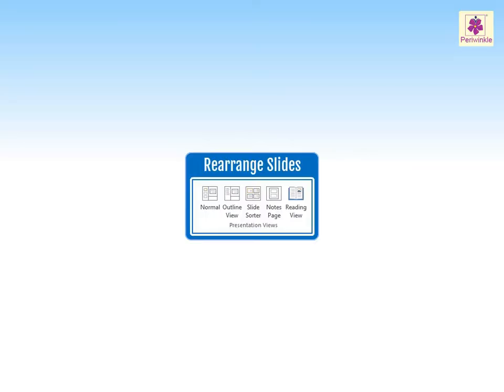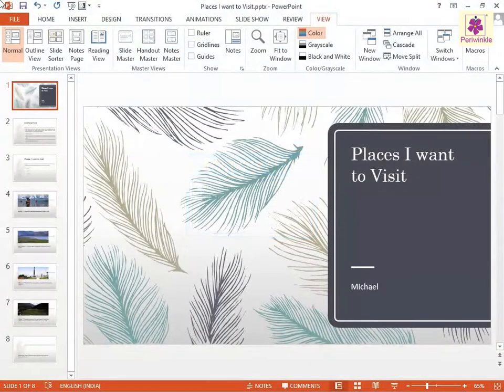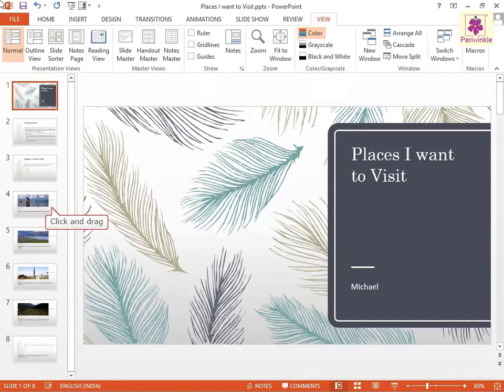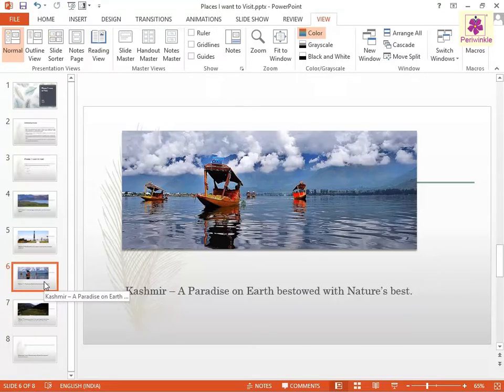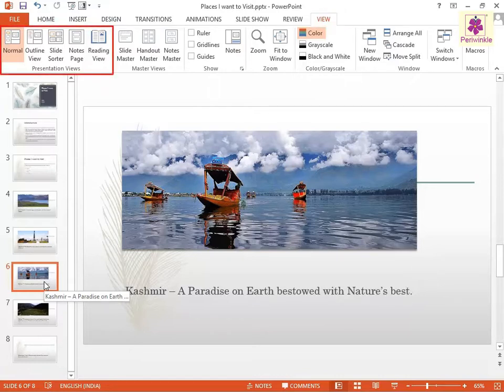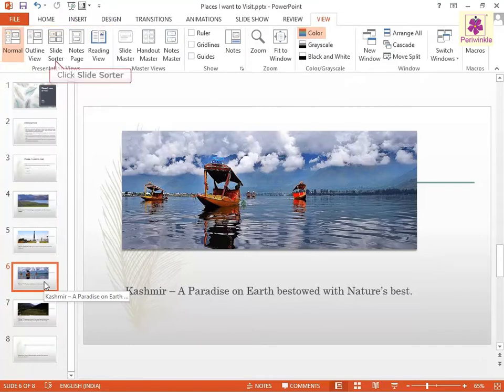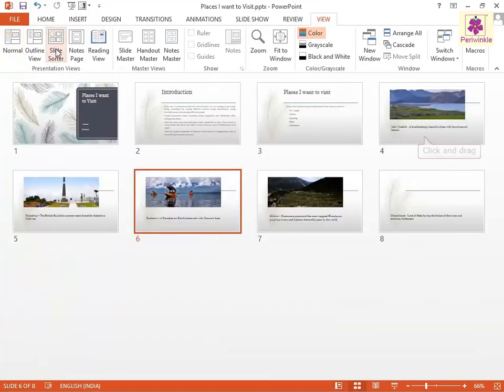Rearranging Slides | Powerpoint | Computer Training | Periwinkle